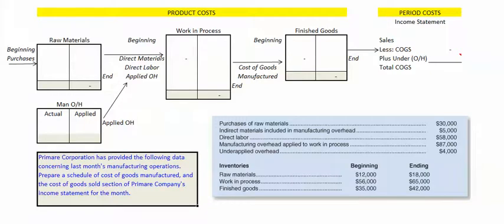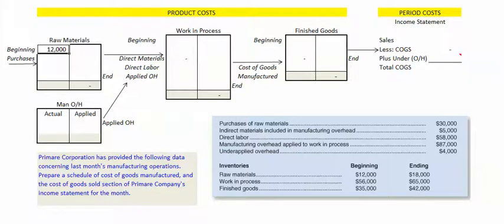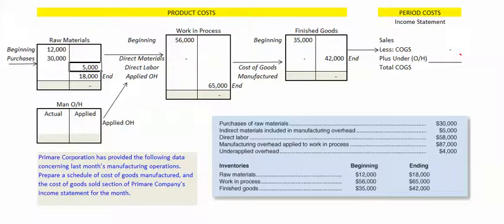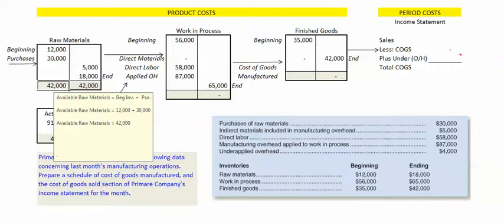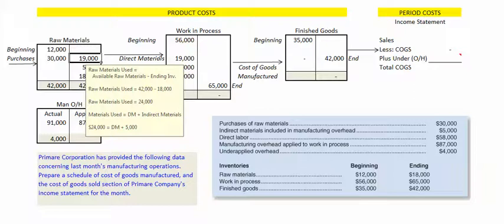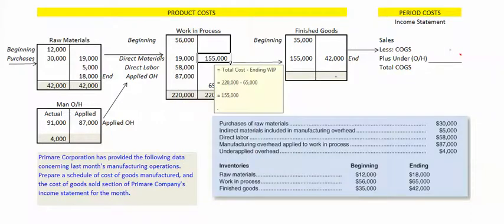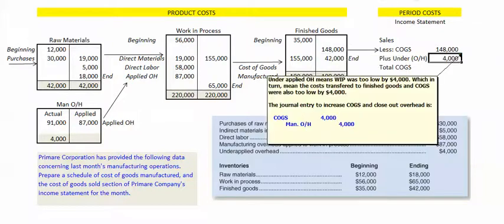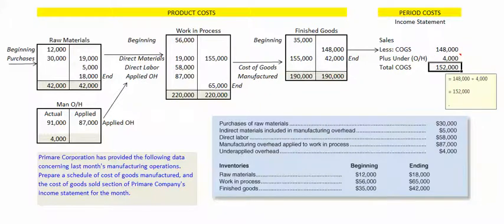BUAD162 - Guided Example 3-3 (Flow chart)